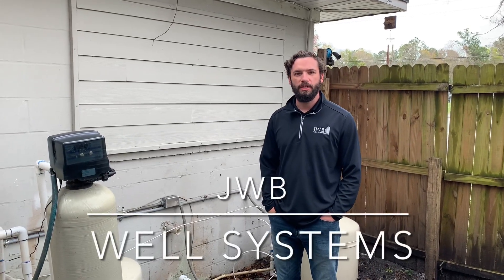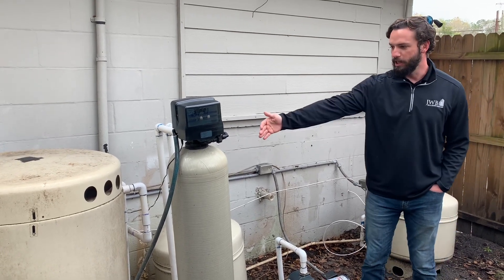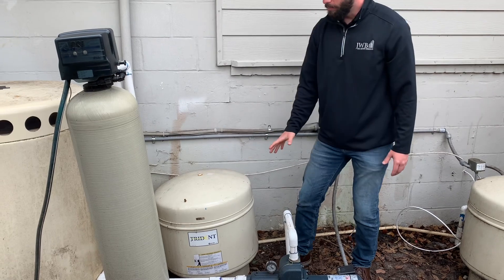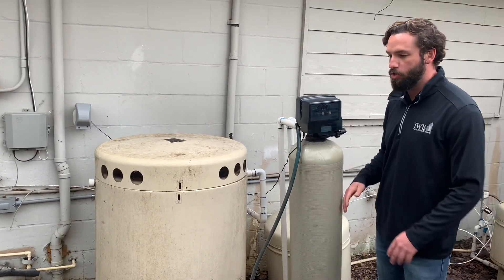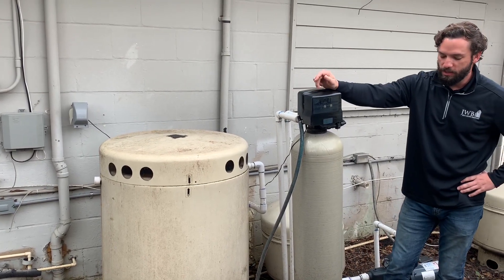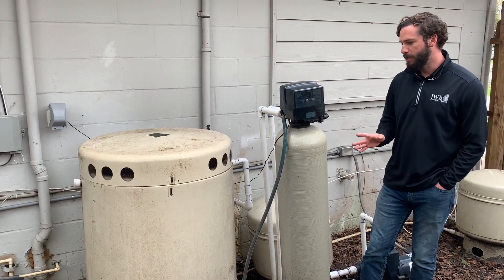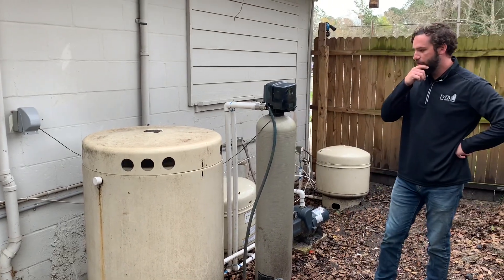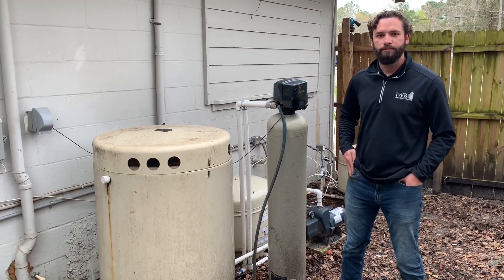JWB Well water systems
Brief description on different systems you will find on a well.